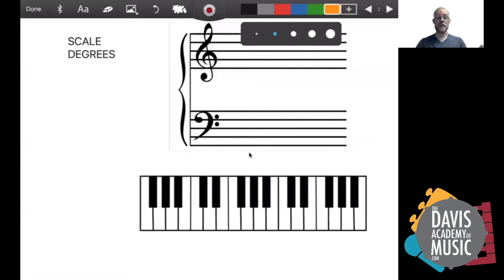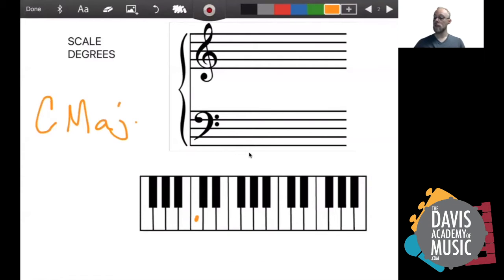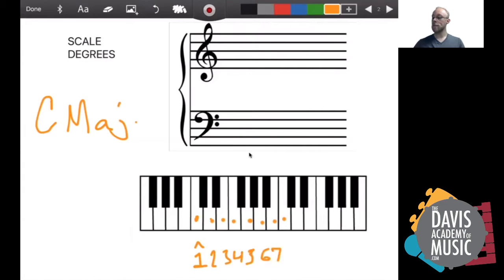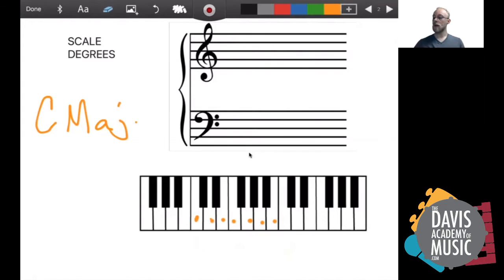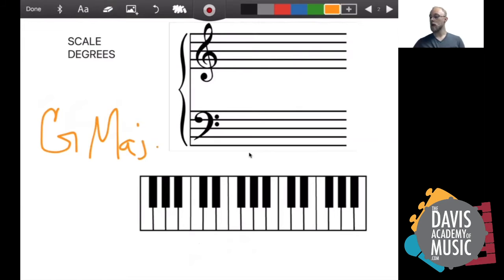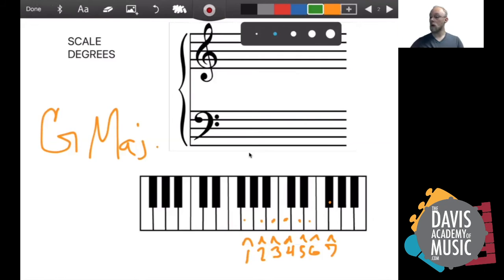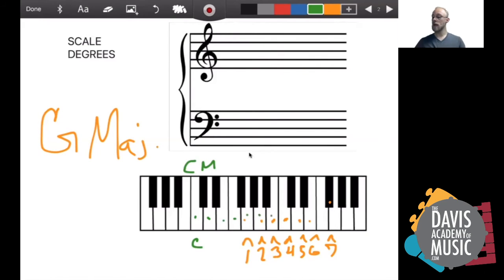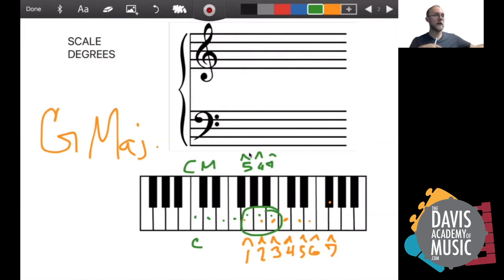Music Theory No. 17 | Scale Degrees | Craig Michael Davis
In this lesson, we look at the definition of scale degrees, and how we can use them to think, and speak, about music in relationship to a key or key center.